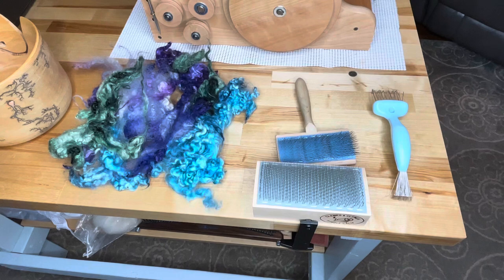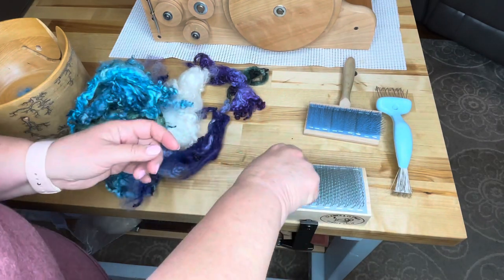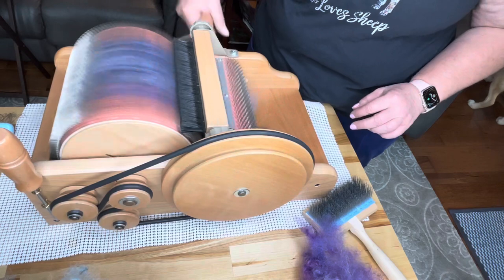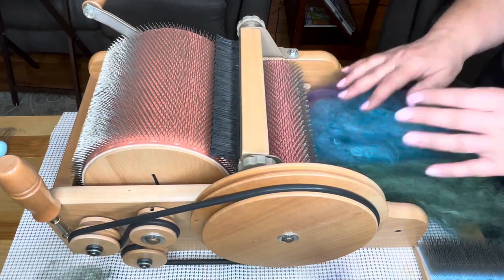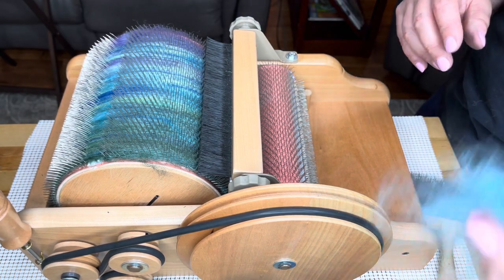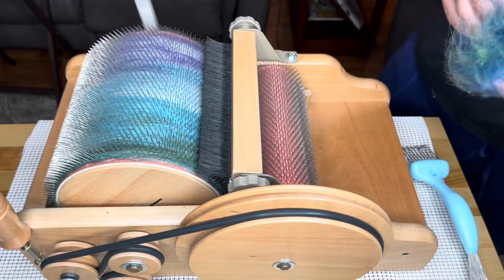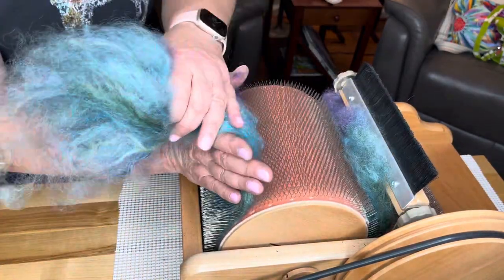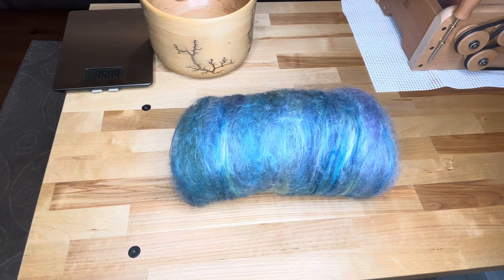Drum Carding An Art Batt With Coopworth Locks